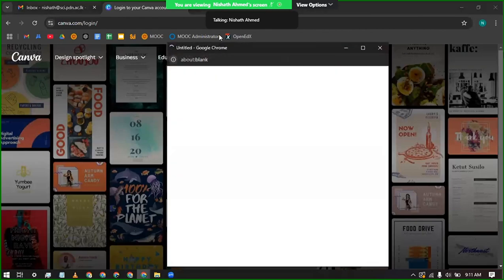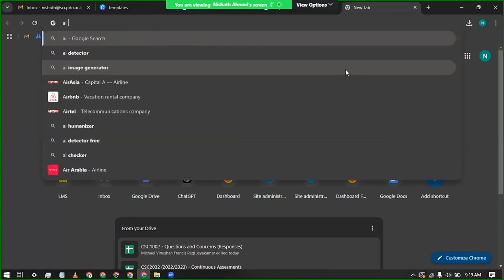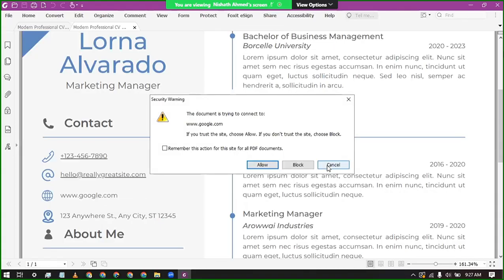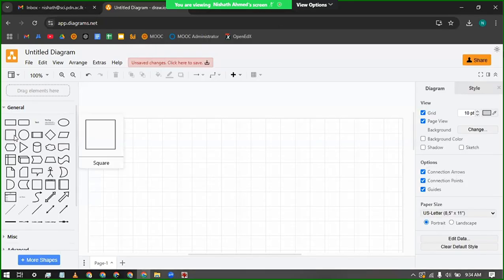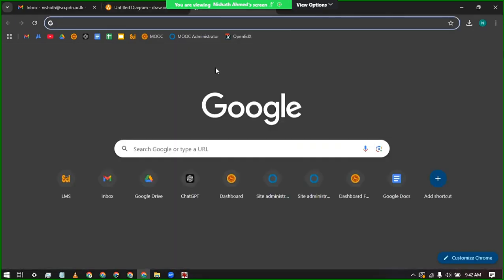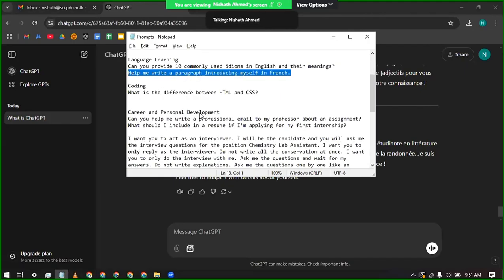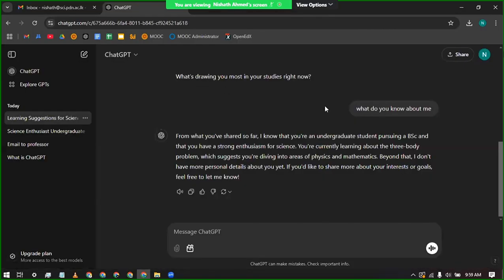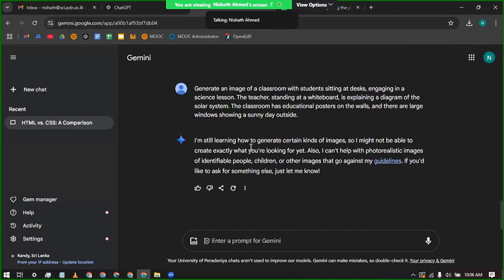CSC1002 Practical Session 2 Microsoft​ Edge 2024 12 11 19 37 29